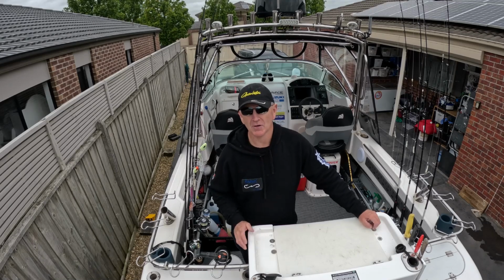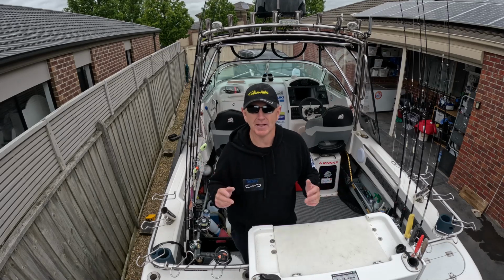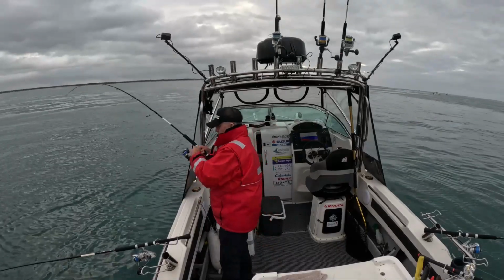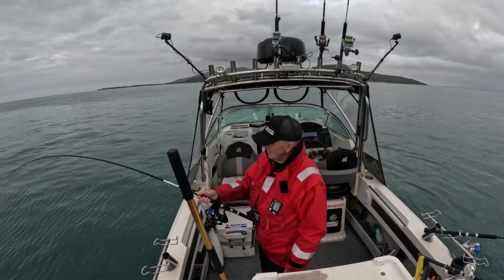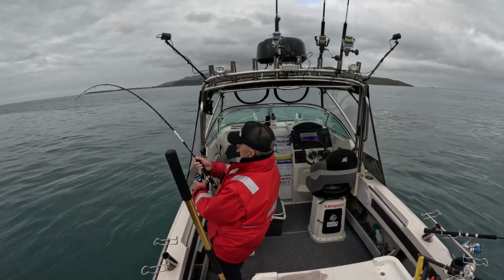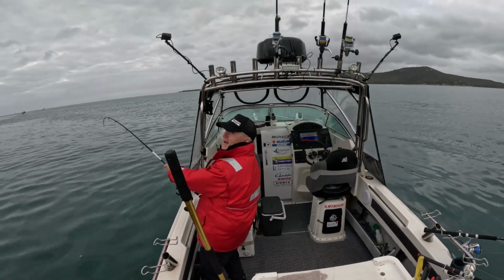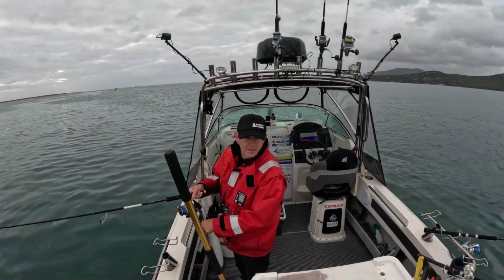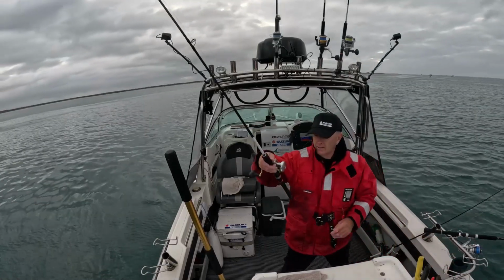Port Welshpool Competition week s3ep7 pt1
This week is part 1 of my 8 day adventure to Port Welshpool fishing the comp, its full of highs and lows. Watch all 3 parts to see the highs and lows.